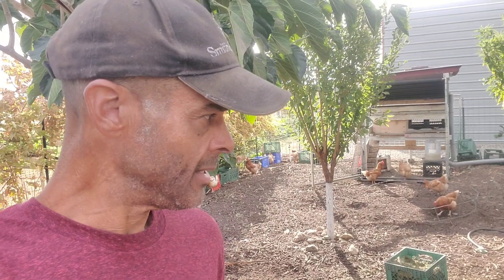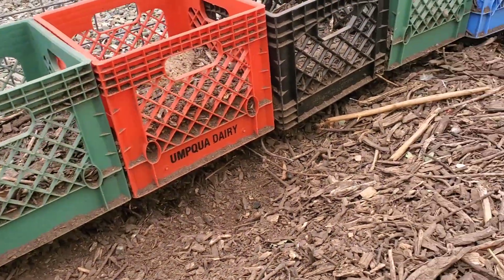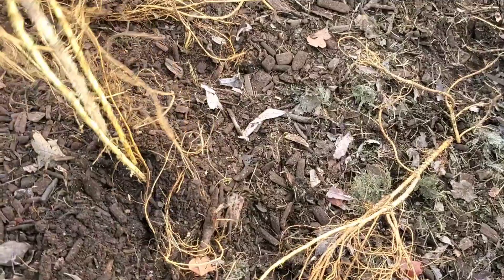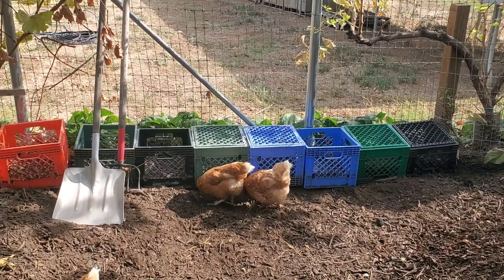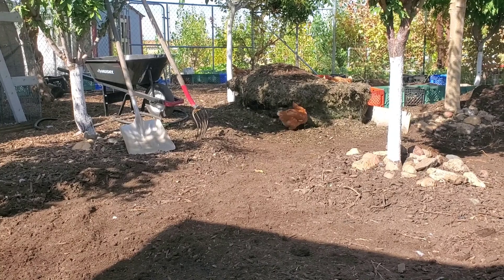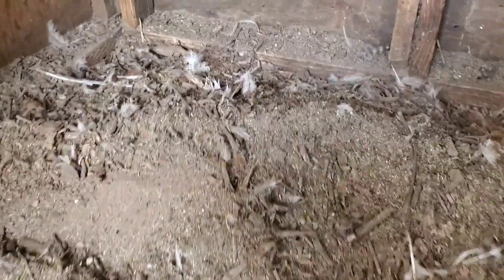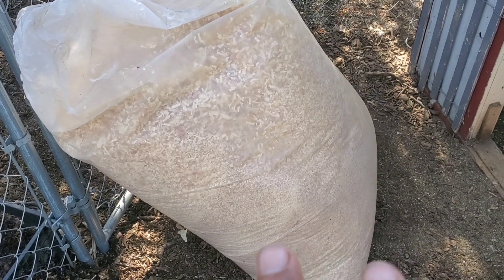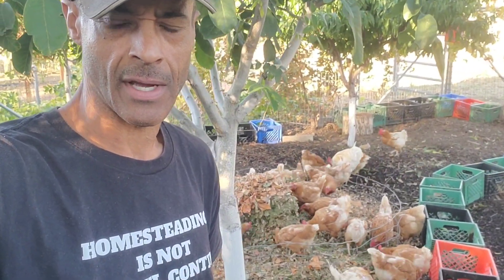HAPPY Chickens THRIVING in a Compost Filled Yard!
Watch as our happy chickens thrive in our compost-filled yards! Join us for a fall update on our permaculture farm, as we discuss composting and removing a problem rooster. See how we create a healthy environment for our flock to roam and forage, resulting in happy and healthy chickens!